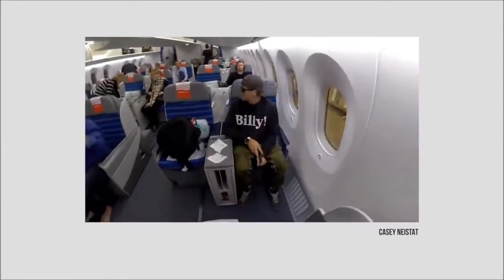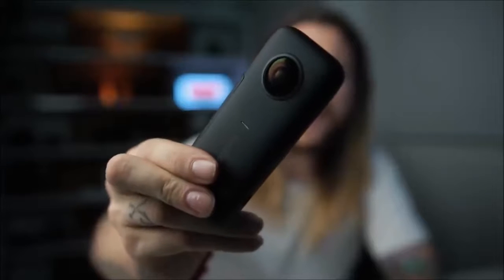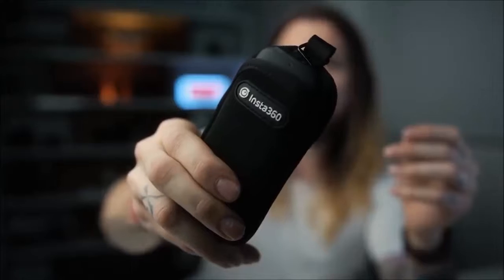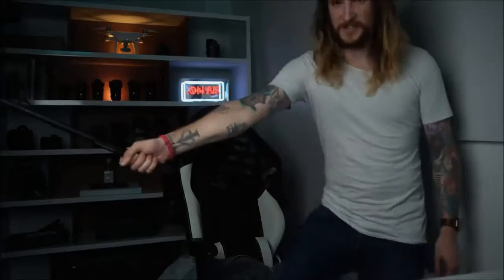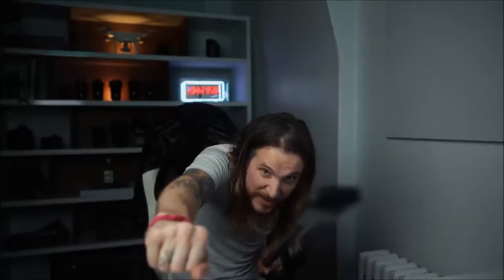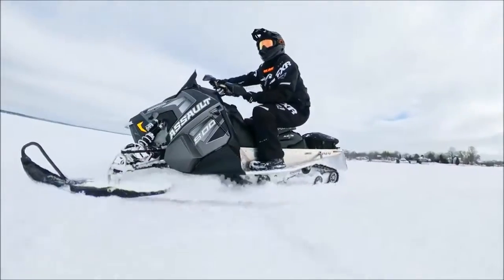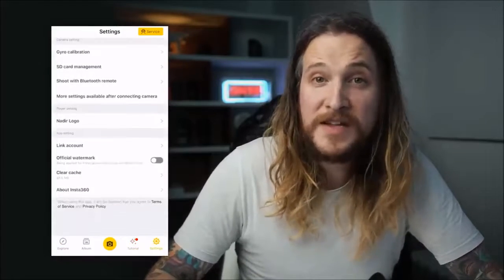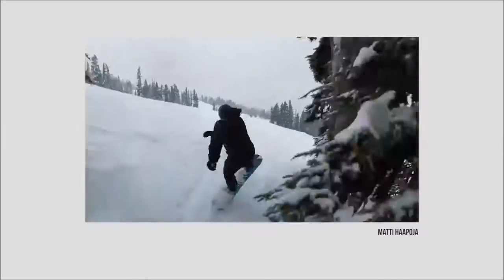DIY google street view camera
Different Great Business Opportunities

This Insta360 One X action Camera has 4K Ultra HD Cam Flow State stabilization 360°Underwater Camcorder 5.7K resolution and 18 MP photo Panoramic VR Real Time Wi-Fi Transfer.
GoPro HERO7 Black

Leading Image Quality
5.7K resolution makes your videos look sharp, while 18MP shots make for stunning photo quality. Turn on 50fps mode to make your video buttery smooth.Look Sharp.

TimeShift
Control time and perspective.
Highlight key moments with cinematic slow-mo, or speed things up with a stabilized hyperlapse. All in the app.

FlowState Stabilization
Gimbal-like stabilization. No gimbal.
FlowState is as smooth as it gets. Traditional action cameras are left shaking

Shoot first. Point later.
Simple. Stunning. Cinematic editing.
Re-frame the best parts of your shot, and connect them with ultra-smooth camera movements. Then merge your favorite clips and add music and effects. The ONE X app is an editing room in your pocket. Support for both iOS and Android devices.

Drift Shots
Impossible shots. Made easy.
Snap into the Drifter accessory and let your camera take flight. Airborne slow-mo from a camera that shoots in every direction at once. You've never seen angles like this before.

Venture Case & Dive Case
Venture Case - Rough and ready. (Sold separately)
Ideal as a tough layer of protection for when you're mountain biking, skiing or out and about.

Dive Case - Go deeper. (Sold separately)
Great for scuba diving and other underwater uses. Seamless underwater stitching. Purpose-built dome lenses

Bullet Time
Blow minds. In 3K.
Slow-mo Bullet Time shots turn heads like nothing else. The ONE X pulls it off in stunning 3K @ 100 fps

You. In third-person view.
Pair the ONE X with our invisible selfie stick and the stick is gone in an instant. You’ve got a flying camera without the noise.

WiFi Preview & Transfer
Shoot and transfer in a snap.
50MB / s Cable Transfer
5 GHz High-Speed WiFi Transfer

Removable Battery
Ready for the long haul.
Swap out on the fly and charge up fast with the dual-battery dock (sold separately).
60min nonstop shooting, 1200mAh per battery.

No-Stitch” Editing in Adobe Premiere Pro
Less waiting. More creating. Seamless integration with Adobe Premiere Pro lets you start your edit before you spend a second stitching.

GoPro HERO7 Black

Peter McKinnon
NEVER have I EVER wanted 360 VIDEO - INSTA360 ONE X CAMERA